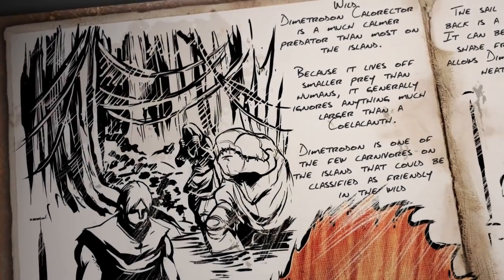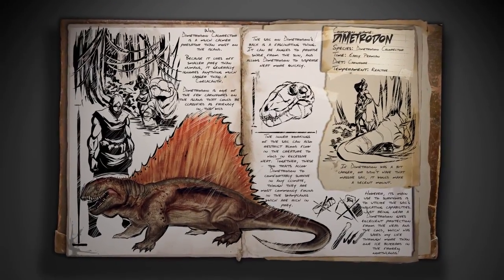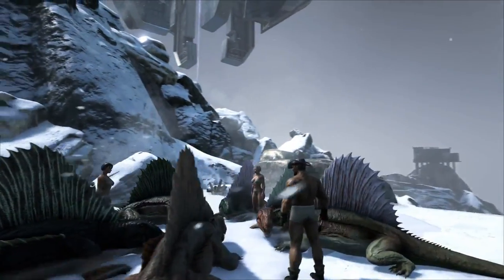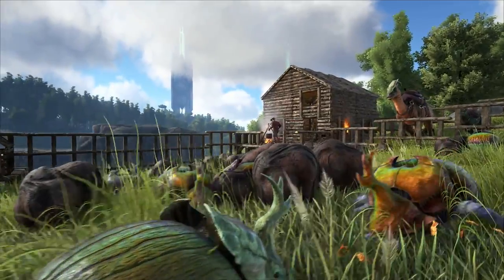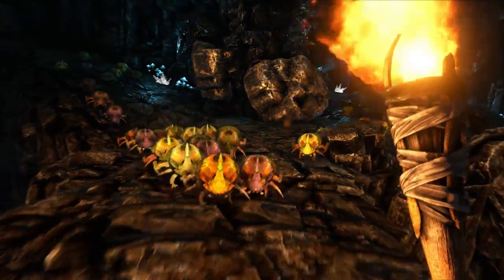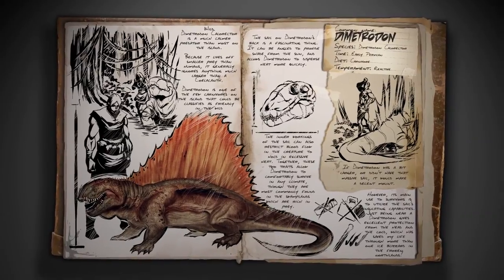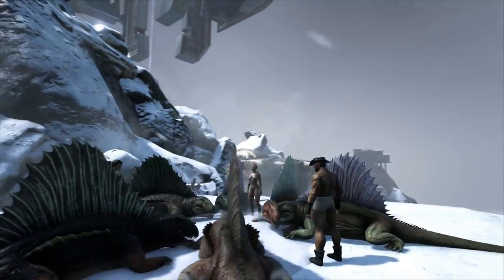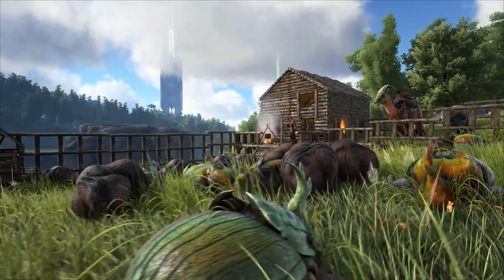Spotlight Dimetrodon & Dung Beetle (ARK Survival Evolved Update & Review) w/ Xylophoney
NEW Spotlight Dimetrodon & Dung Beetle (ARK Survival Evolved Update & Review) w/ Xylophoney! ARK now out on Xbox One and PC! Taming Snazzy Dinosaurs, Mods, and Funny Moments! Please Comment and have a Snazzy Day!

Tell your friends and share the Videos! It really helps me out!

I do Gameplay, Dossiers, ARK Guides, Updates, ARK Theories, Minecraft, Roleplay, H1Z1, Minecraft Pixelmon, Pokemon and More!)

Darude Dodo Members - Go watch them!
Check out the people above for more ARK Videos, as well as my other favorite ARK Youtubers
like Mau5Craft, Sl1pg8r, Zueljin, Starsnipe, BrySciFi, KingdaddyDmac, and EverynightxRIOT! Make sure to check them all out!